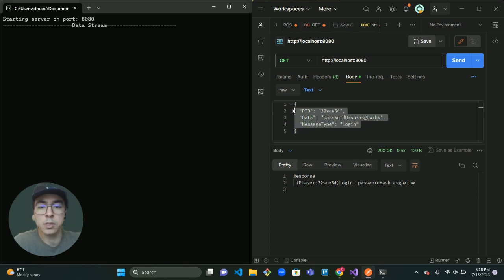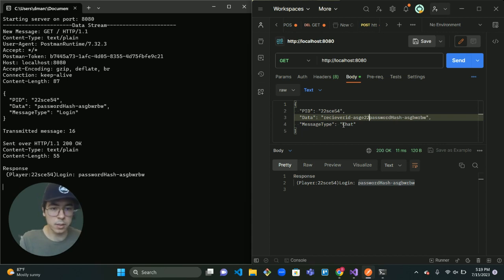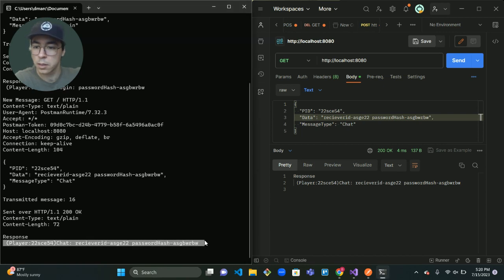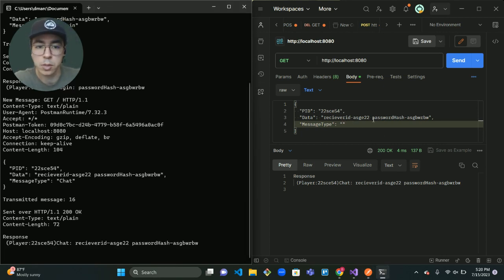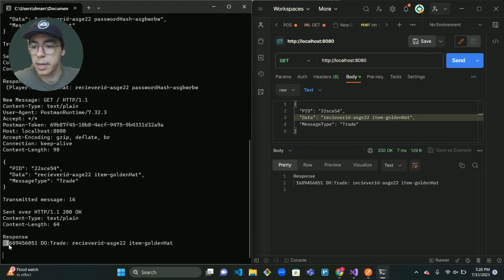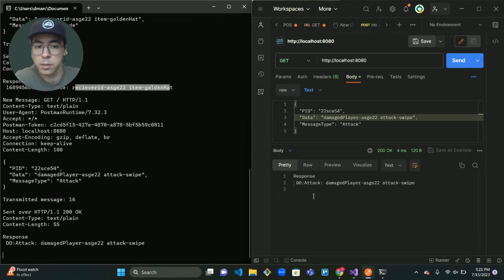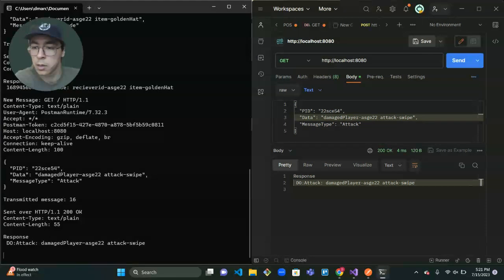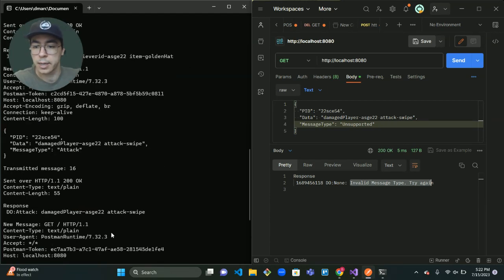CSC275-Final Project Demo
Exploring the Features of My Massive Multiplayer Online Server MVP1 🎮
Video Loom, Server built with C++ and ASIO.